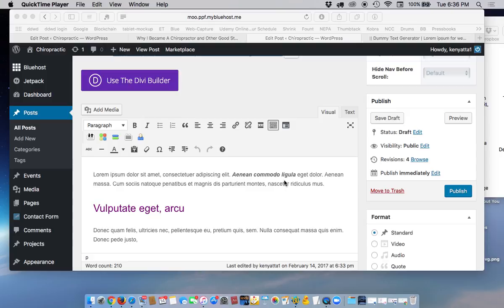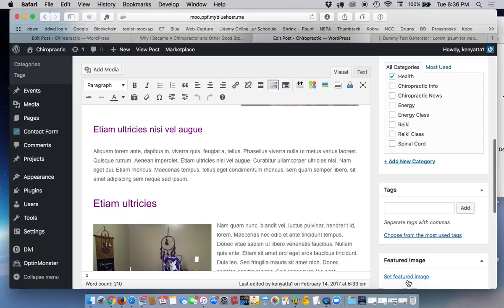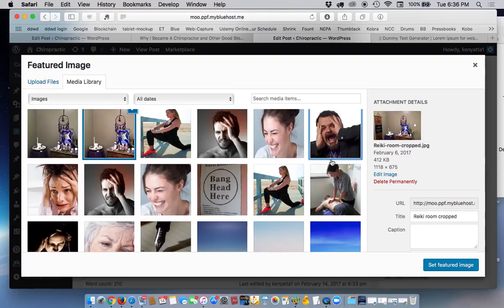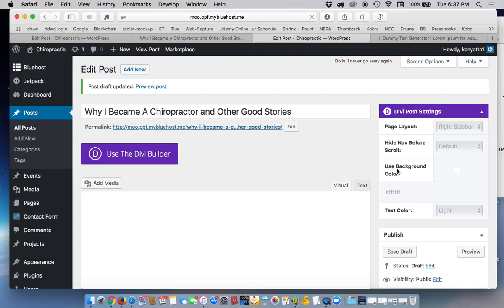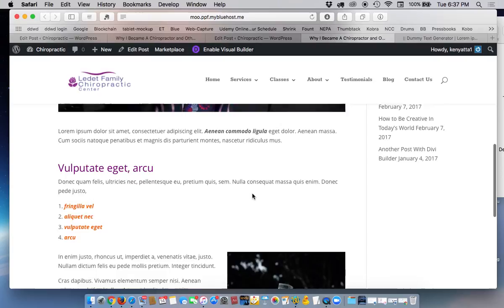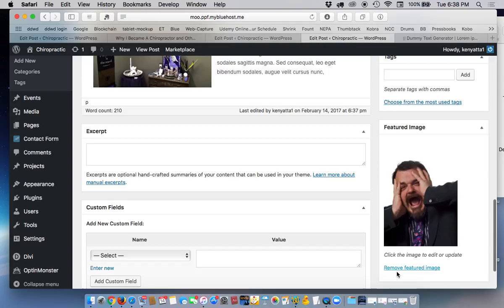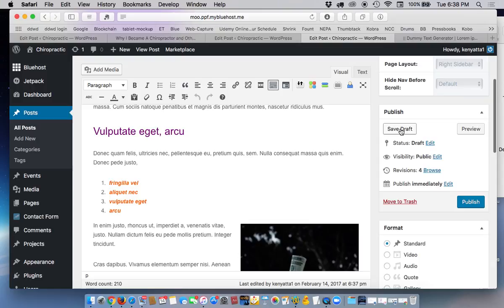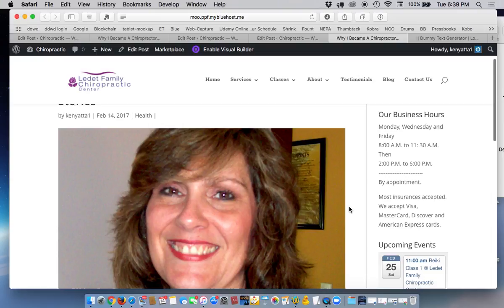Tutorial 7 Add Featured Image